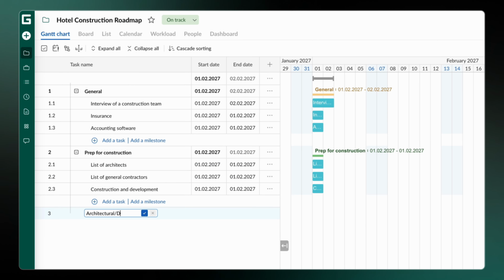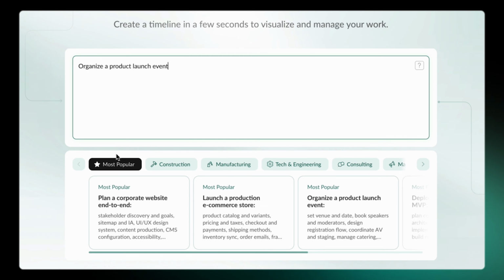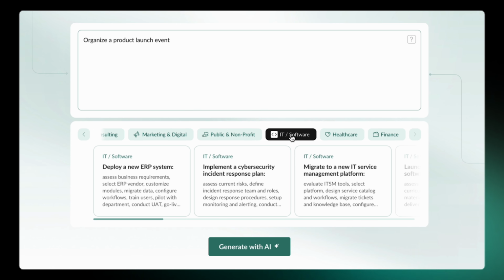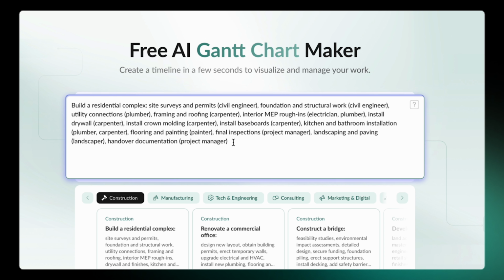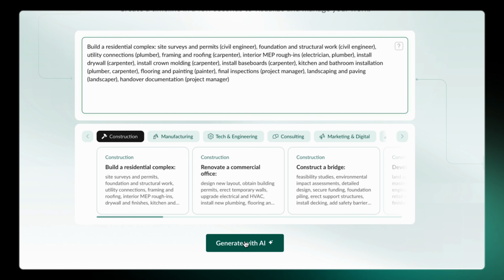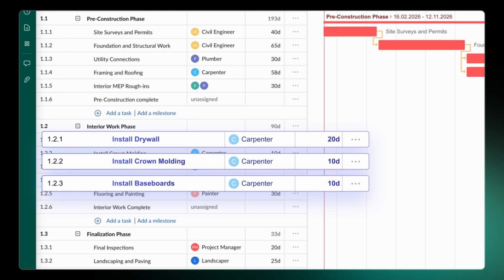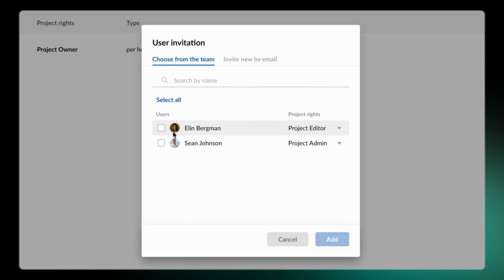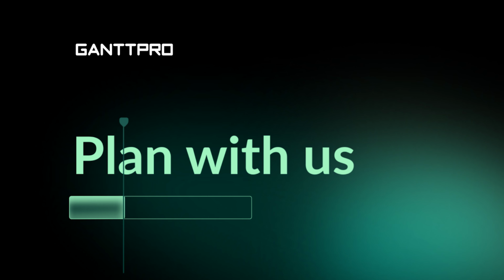Free AI Gantt chart maker — plan timelines in minutes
How to create an AI Gantt chart in minutes? Discover how GanttPRO's free AI Gantt chart maker turns a simple project description into a ready-to-use plan instantly — no project management skills required.

🔧 What You'll Learn:

- How to use the AI Gantt chart generator to build a full project plan from a text prompt
- Choose from popular templates or industry-specific prompts (construction, IT, marketing & more)
- Customize with goals, timeframes, and team assignments for better results
- Edit your AI-generated chart, assign tasks, and manage via Gantt, Kanban, list, or dashboard

🚀 Why Use GanttPRO as Your AI Gantt Chart Creator?

✔ Free AI Gantt chart maker — generate a full plan from a simple text description
✔ Ready-to-use project plan with timeline, phases, and tasks
✔ Auto-suggested task dependencies for smarter planning
✔ Industry-specific templates for construction, IT, marketing & more
✔ Fully editable — adjust dates, tasks, and team assignments
✔ Multiple views: Gantt chart, Kanban board, list, and dashboard
✔ Team collaboration with easy task assignment
✔ The easiest AI tool to create a Gantt chart — no experience needed

Stop spending hours on project planning — use GanttPRO AI to generate your Gantt chart in minutes. Try it free today!

⏱ Timecodes:

0:00 - Intro
0:12 - Open the AI tab in GanttPRO
0:26 - Industry-specific templates overview
0:42 - Customizing your project description
1:13 - Generating the Gantt chart with AI
1:31 - Reviewing the AI-generated project plan
1:50 - Editing tasks, dates, and assignments
2:05 - Kanban board, list view, and dashboard
2:14 - Conclusion